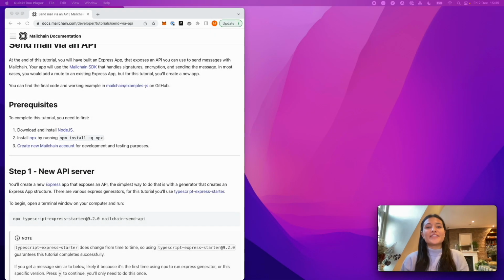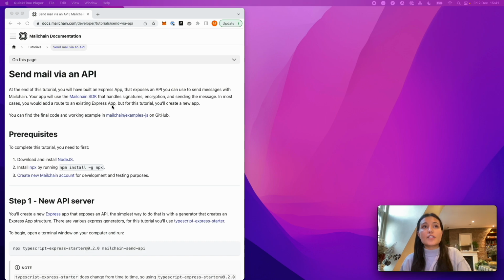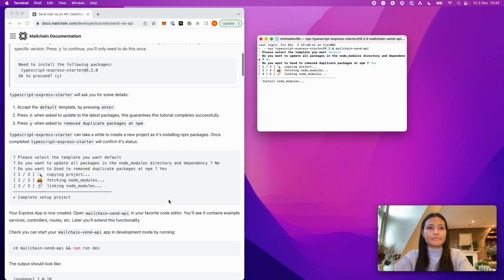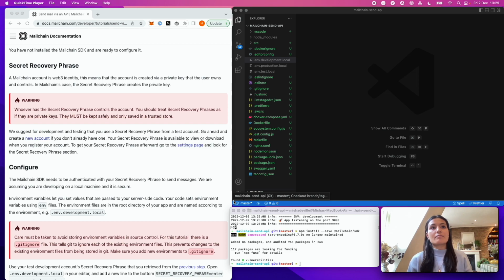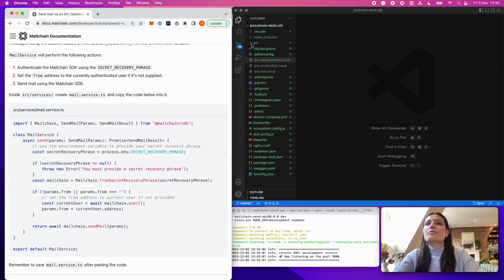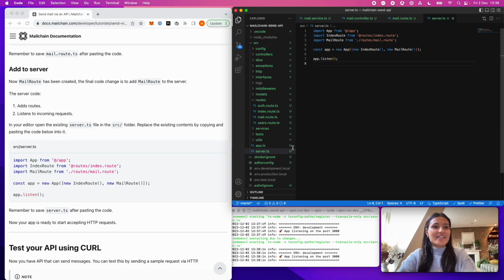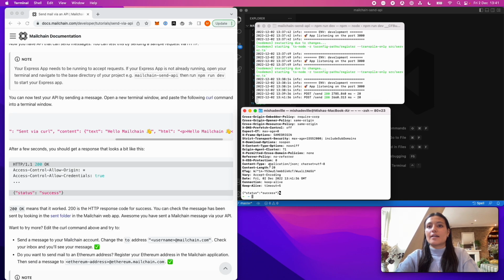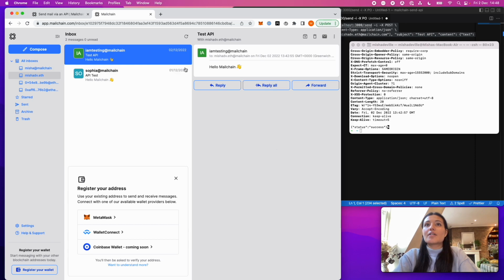How to: Add Web3 messaging into your app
This tutorial shows you how to integrate an API that you can use to send messages from your app to any EVM-compatible blockchain address, ENS name or Unstoppable domain.

Mailchain is a communications protocol for web3, enabling people to send and receive messages using their blockchain wallet addresses.

All messages are end-to-end encrypted, so nobody except the message recipient can read messages, not even Mailchain.